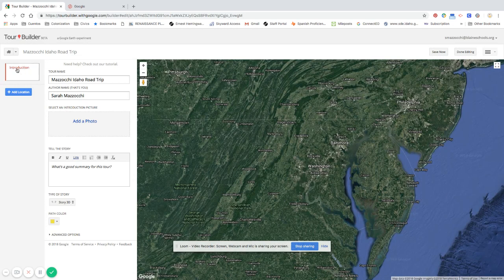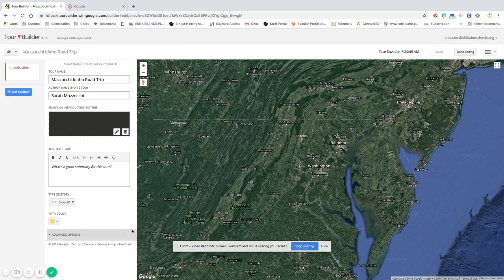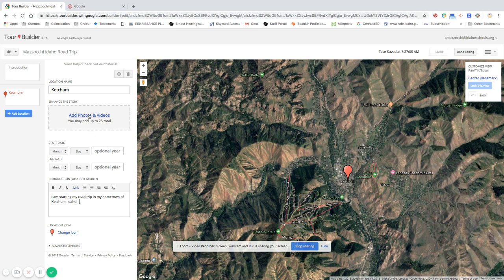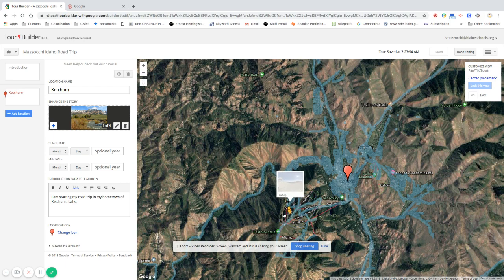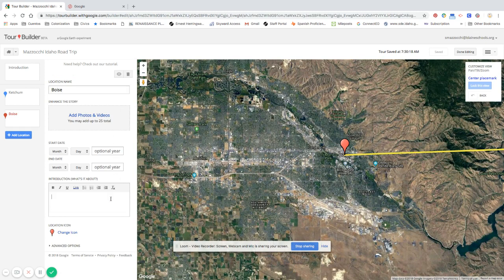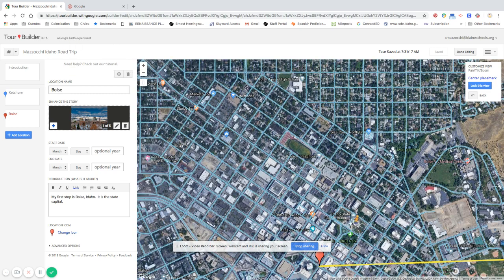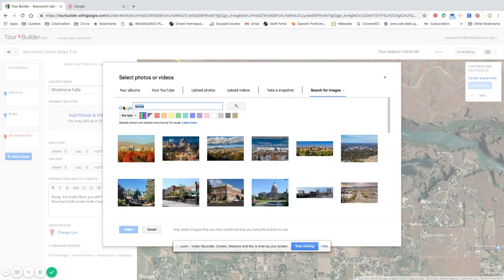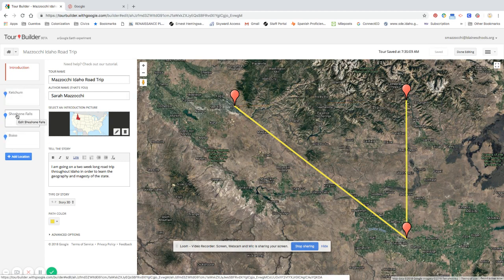Tour Builder for Road Trip Project